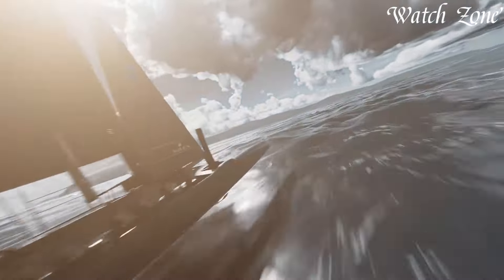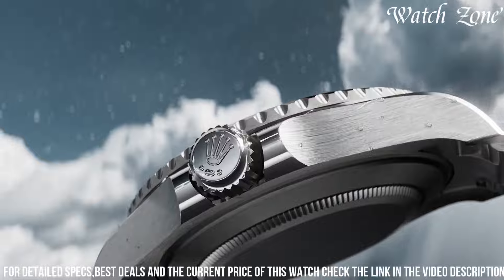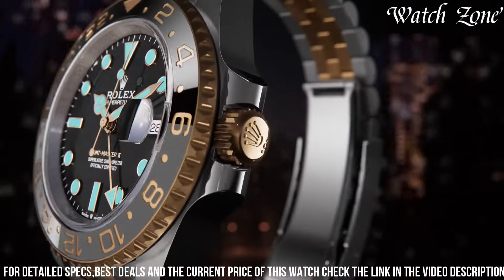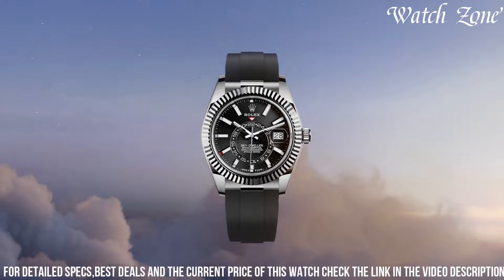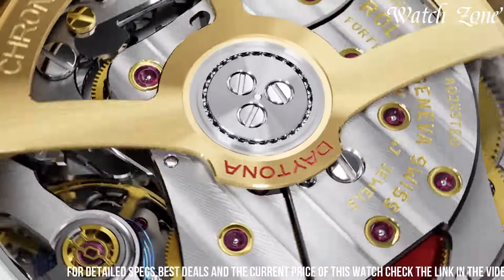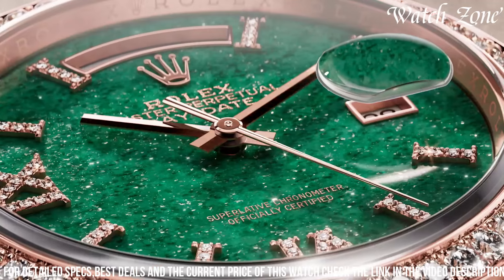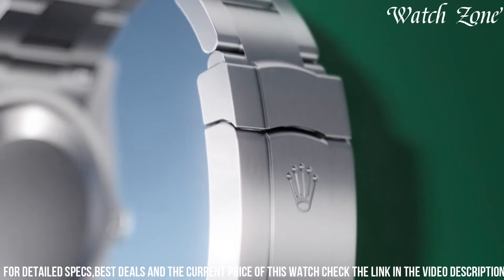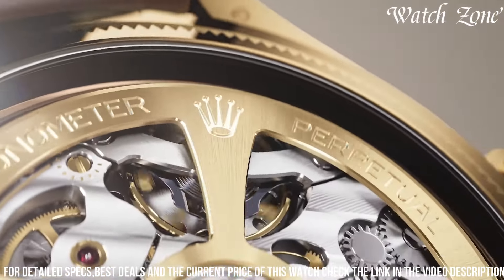Best Rolex Watches for Ever 2024: Every man should have!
Links to the Best Rolex Watches for Ever 2024 are listed below. At Watch Zone, we've researched the top 8 Best Rolex Watches for Ever 2024 on the market, saving you time and money.

➤ 10. The new Rolex 1908

➤ 9. The new Rolex Cosmograph Daytona

➤ 8. The new Rolex Yacht-Master 42

➤ 7. The new Rolex GMT-Master II

➤ 6. The new Rolex Sky-Dweller

➤ 5. The new Rolex Explorer

➤ 4. Rolex Perpetual calibre 4131

➤ 3. The new Rolex Day-Date

➤ 2. The new Rolex Oyster Perpetual

➤ 1. Rolex Perpetual calibre 7140